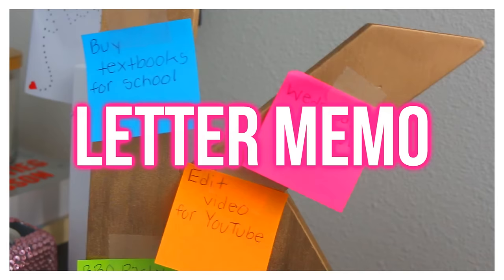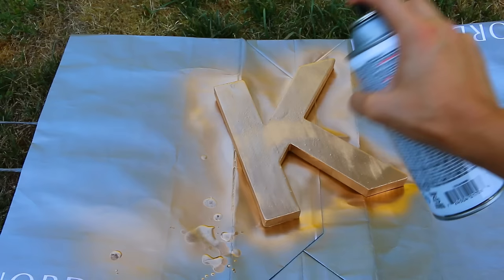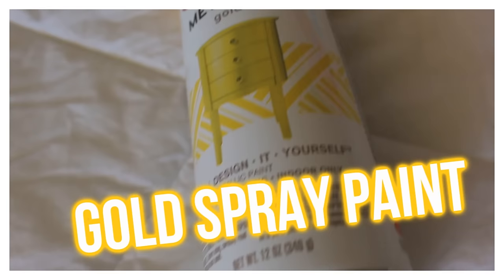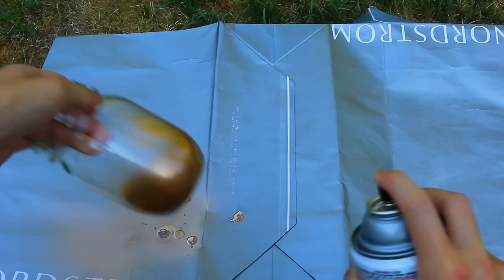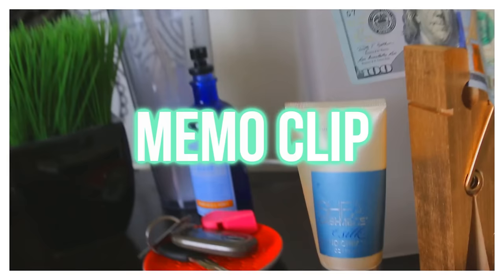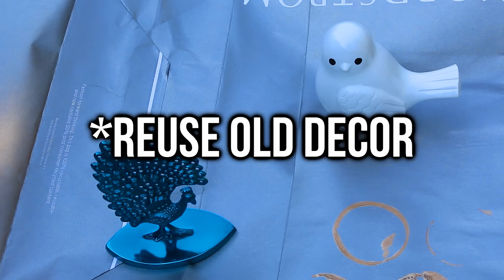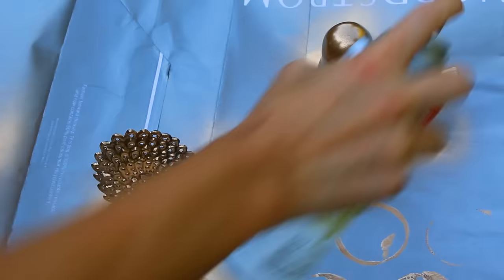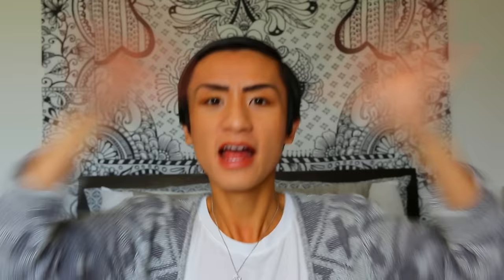DIY Room Decor and Organization!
Let's get this video up to 333 likes! This week is another back to school video but this time it is going to be a DIY Back to School Room Decor and Organization video! :) When you go over to her video be sure to comment "FlawlessKevin sent me :)"

Follow me @flawlesskevin